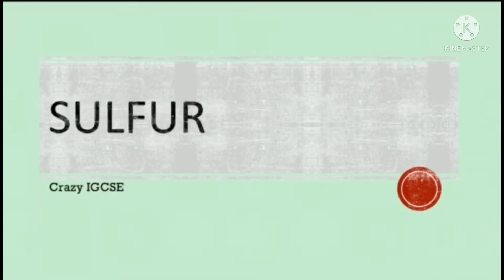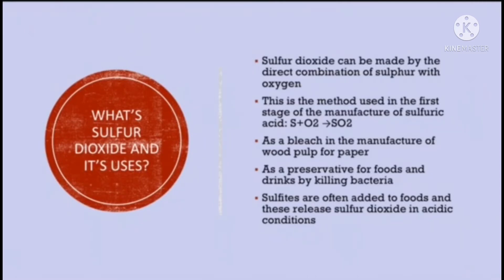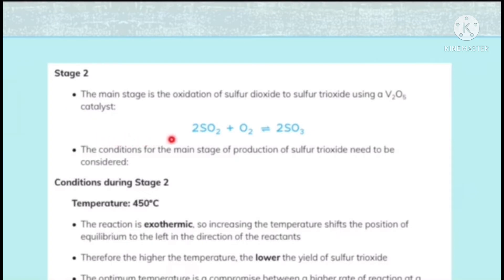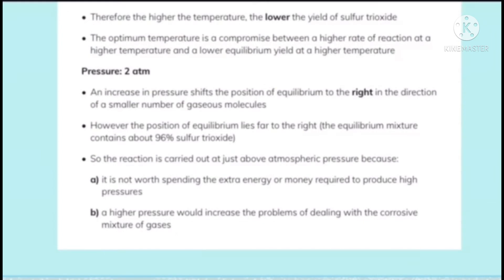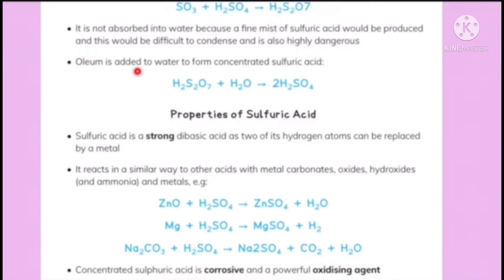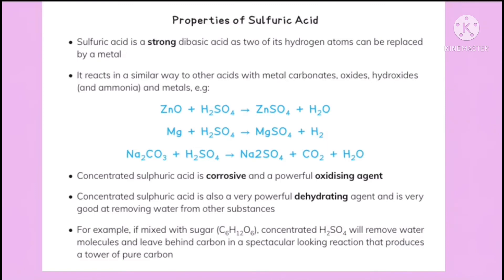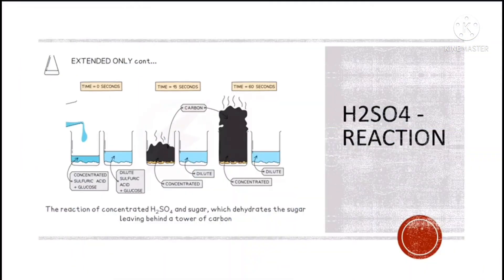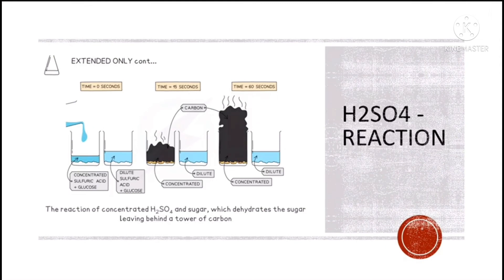Cambridge IGCSE Chemistry 0620 - Sulphur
This video is on Cambridge IGCSE Chemistry 0620 - Sulphur